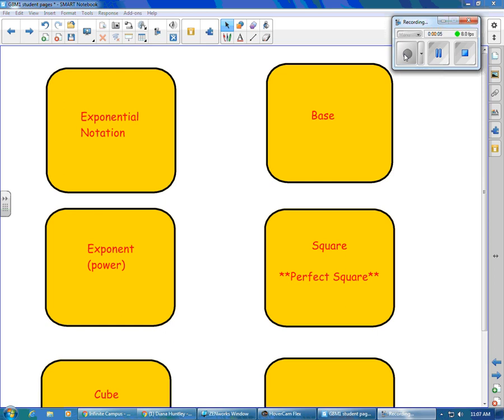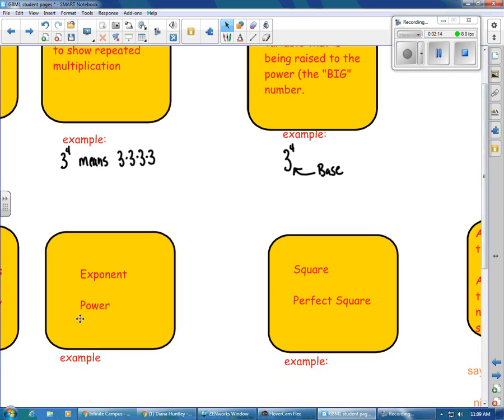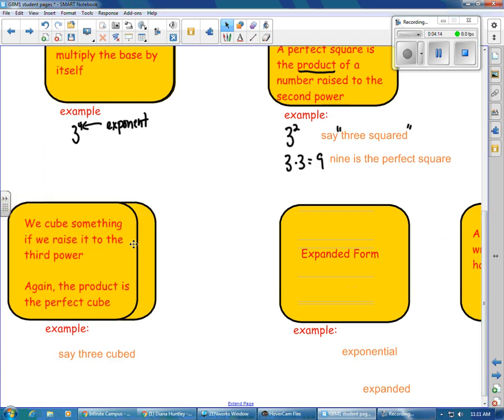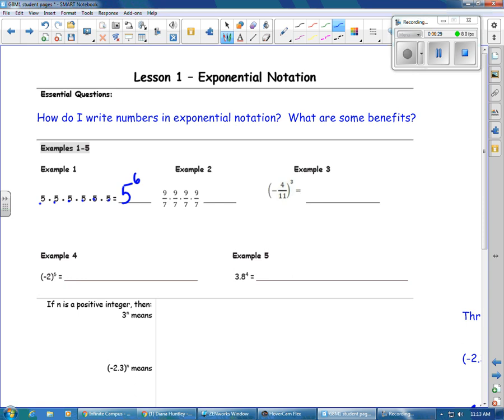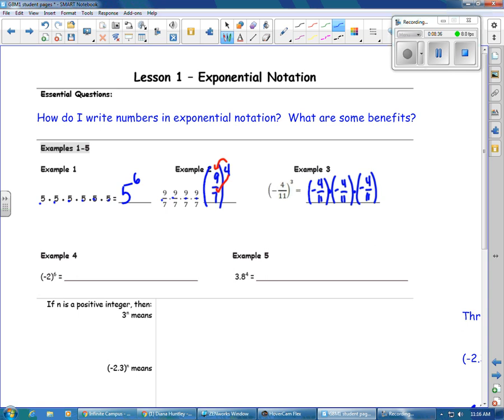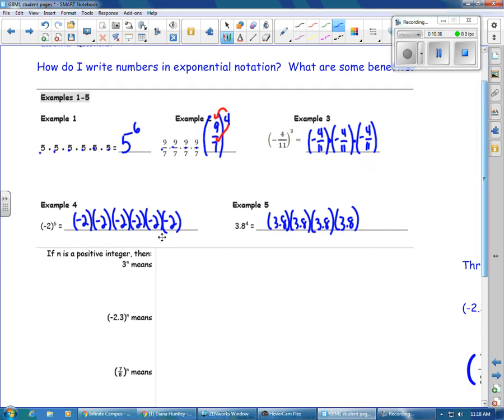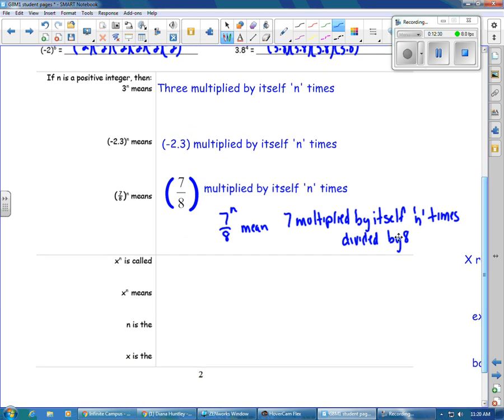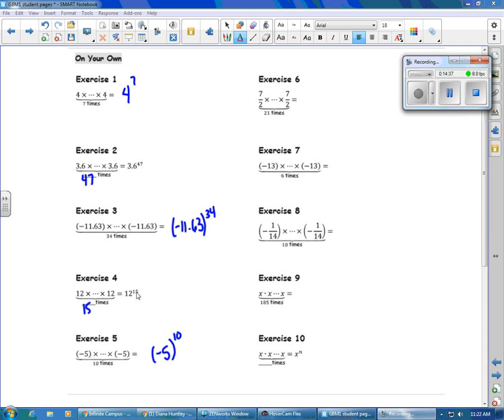Mod 1 Lesson 1